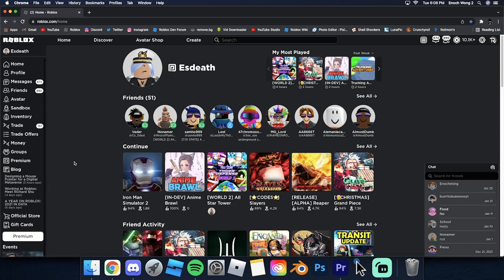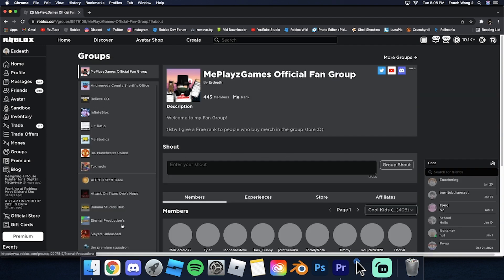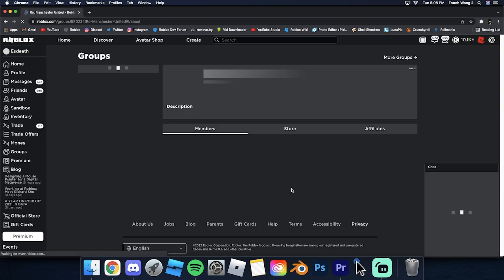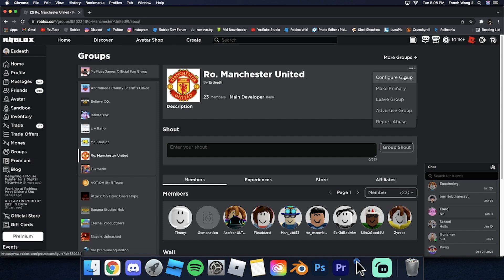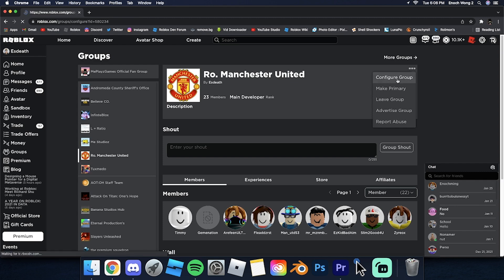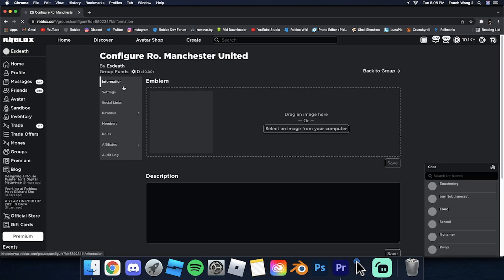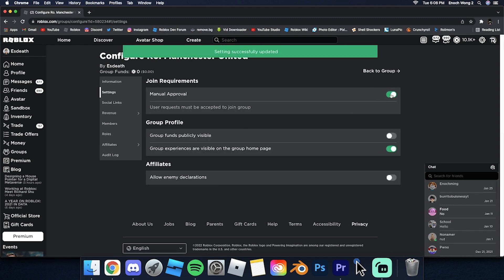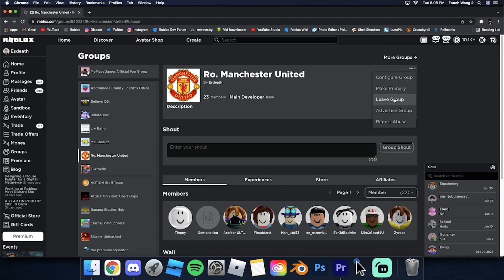How to Delete a Roblox Group *New 2022* | Roblox Tutorial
I WILL BE SHOWING YOU HOW TO DELETE YOUR ROBLOX GROUP!

Tags (IGNORE):
how to delete a roblox group, roblox how to delete a roblox group, roblox how to delete your group on roblox